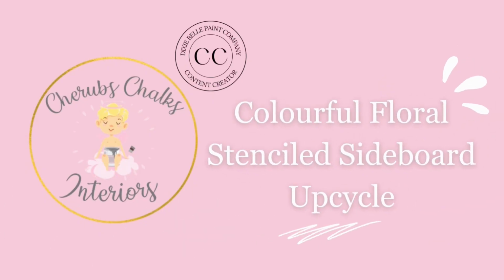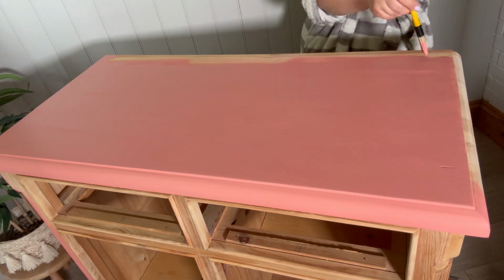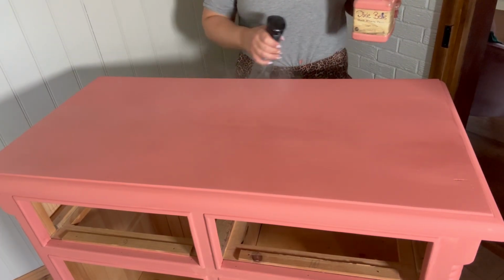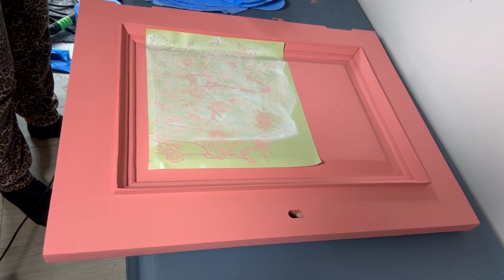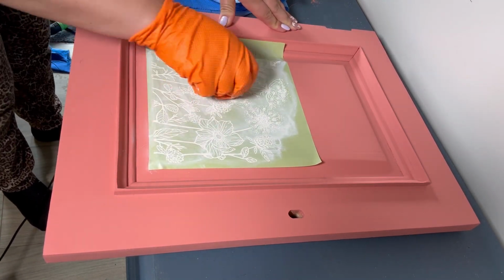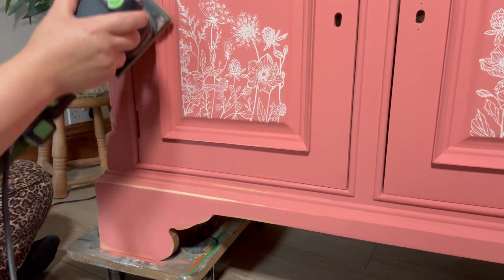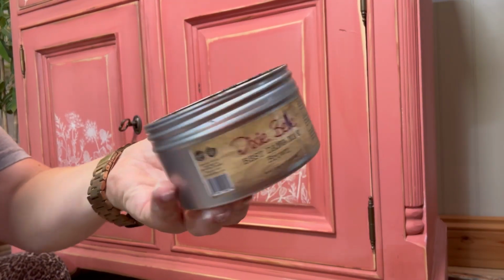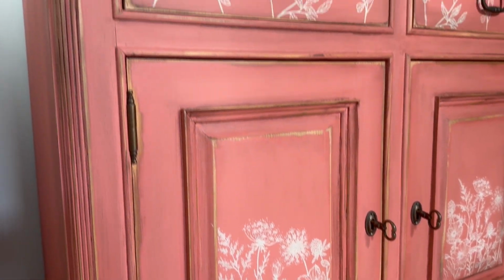How to Create a Beautiful Pink Cottage Sideboard with Cotton Chalk Paint | Laura's DIY Guide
Laura from  ⁨@cherubschalksinteriors    transforms a sideboard with vibrant pink and floral stencil detailing! ✨

This solid pine sideboard, originally coated with an orange varnish, has been completely revitalized with a stunning and vibrant pink. Laura from Cherubs Chalks Interiors takes us through her process of turning this piece into a bold statement of color and charm.

🔹 Prep Work: The first step is scuff sanding with an electric sander to remove the varnish, making the surface ready for painting.
🔹 Base Color: For the base, Laura selects Cottage Door Chalk Mineral Paint to bring a rich pink hue to the sideboard.
🔹 Decorative Stencil: She adds a beautiful floral touch using the Wildflowers Silk Screen Stencil and Cotton Chalk Mineral Paint for the intricate detailing on the doors and drawers.
🔹 Distressing: For a rustic look, Laura uses 120-grit sandpaper to lightly distress the edges, adding a vintage, worn feel to the piece.
🔹 Waxing: To finish, she applies Clear Best Dang Wax for durability and smoothness, followed by Brown Best Dang Wax on the distressed edges to add depth and character.
🔹 Finishing Touches: After buffing the wax, the hardware is reattached, and the transformation is complete!

The end result is a vibrant, distressed sideboard that stands out with its playful color and intricate stencil design!

Products used in this makeover:

Cottage Door Chalk Mineral Paint

Cotton Chalk Mineral Paint

Wildflowers Silk Screen Stencil

Clear Best Dang Wax

Brown Best Dang Wax